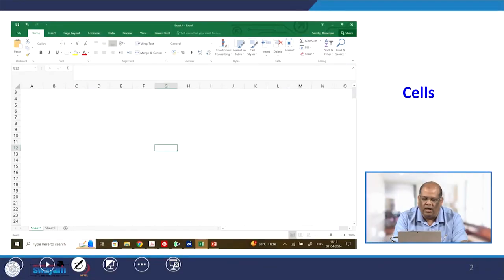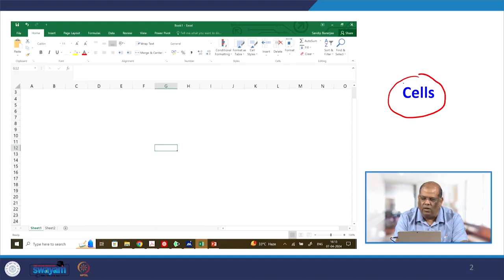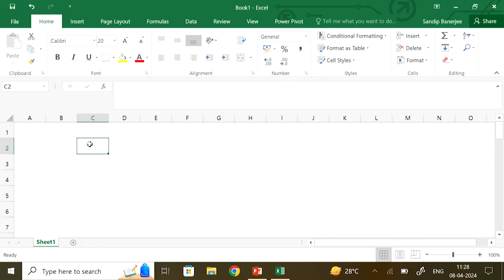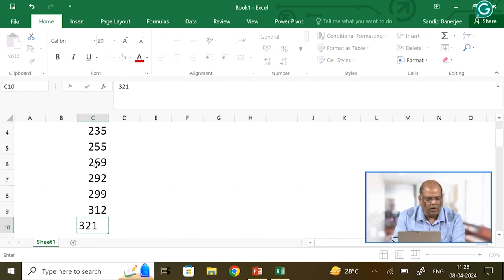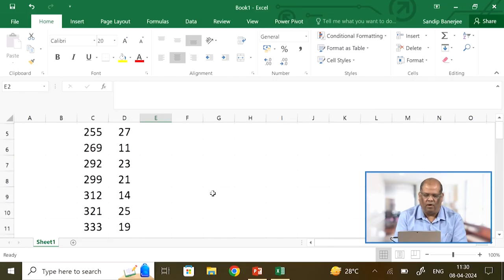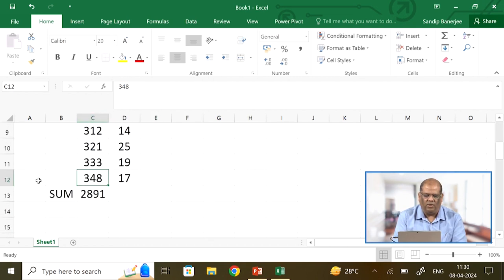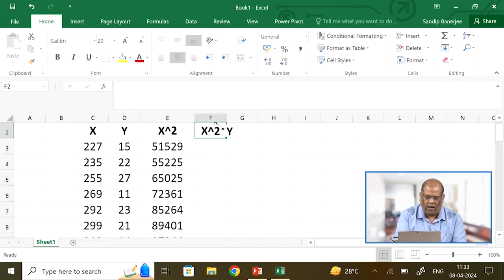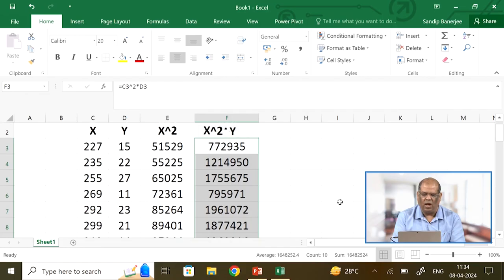Basics of Excel 1